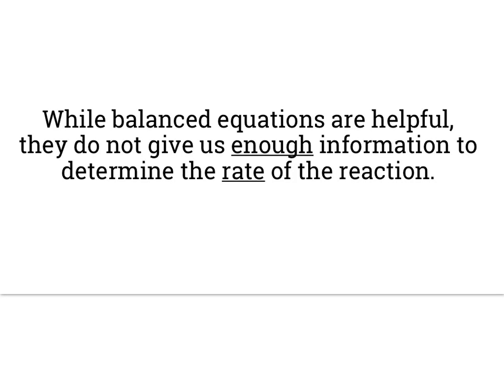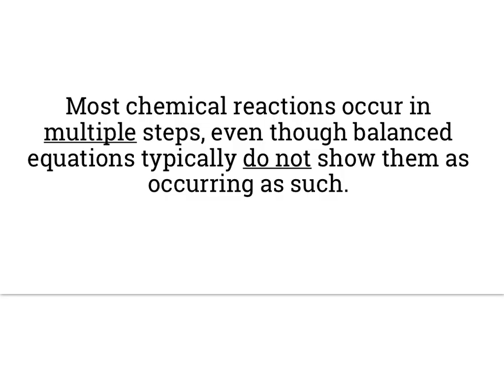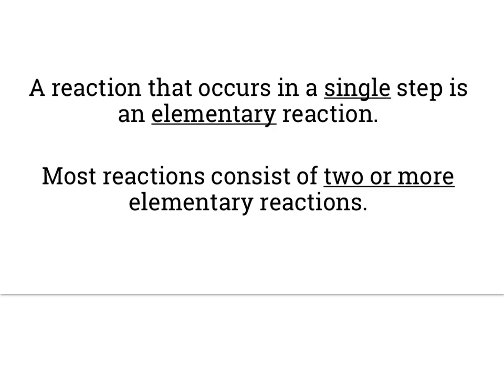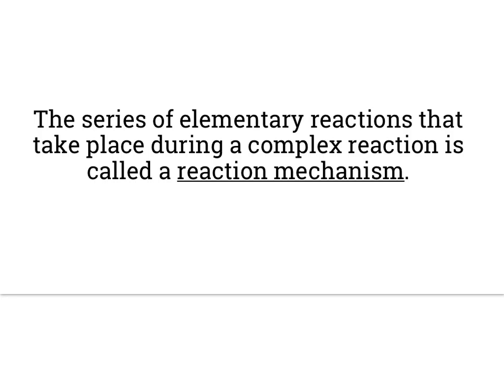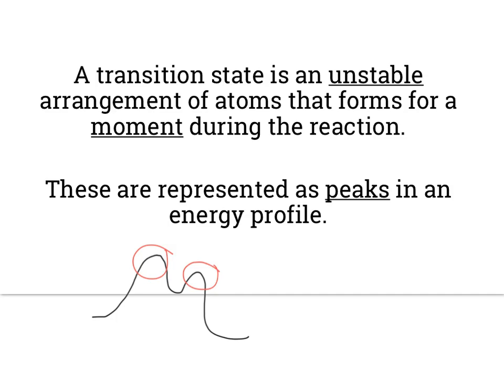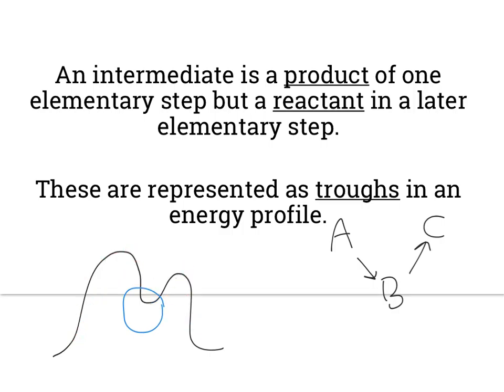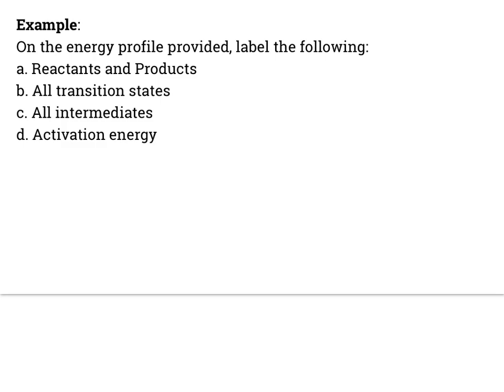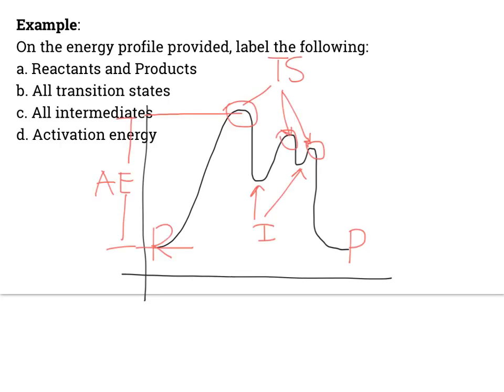(8.5) Intro to Reaction Mechanisms